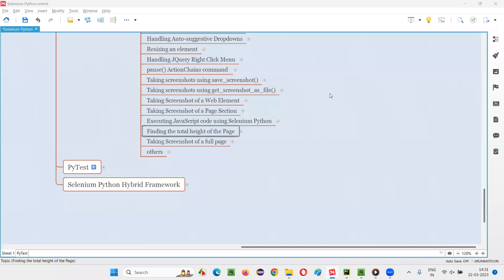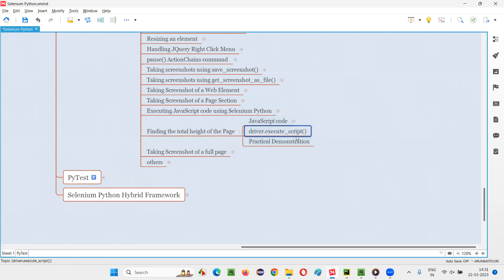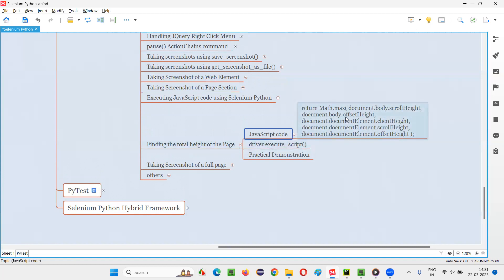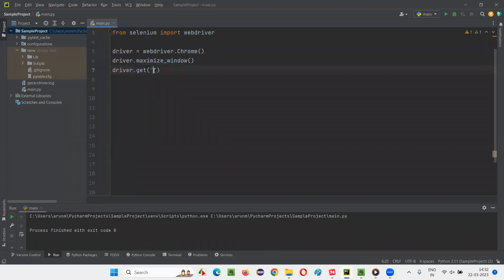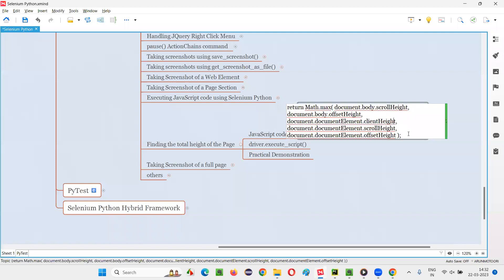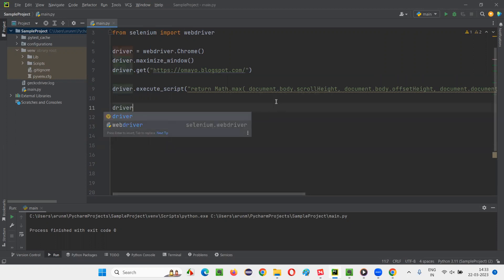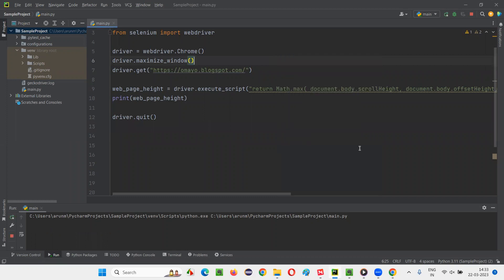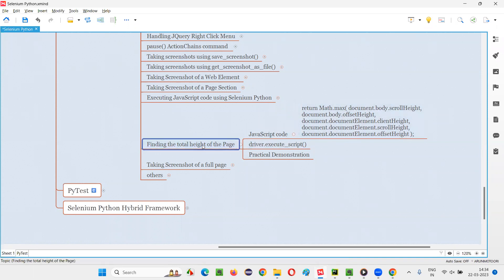Finding the total height of a web page using Selenium Python (Selenium Python)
In this session, I have explained Finding the total height of a web page using Selenium Python as part of Selenium Python Training series.